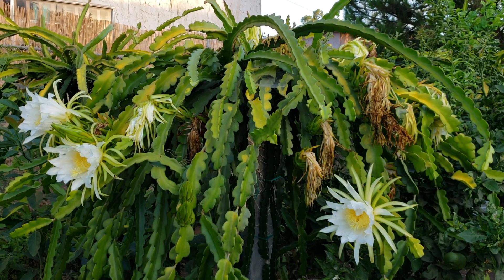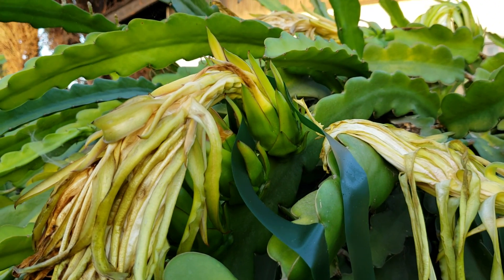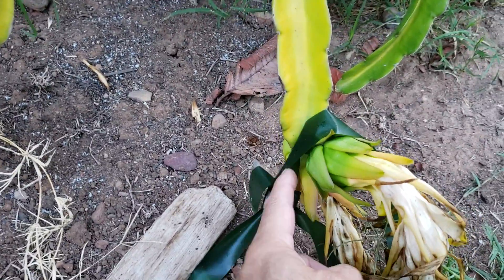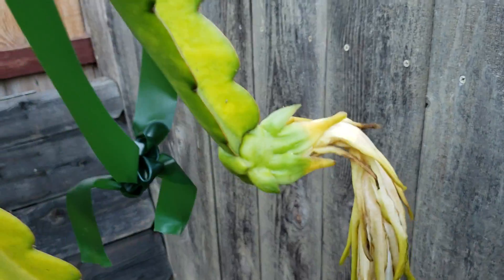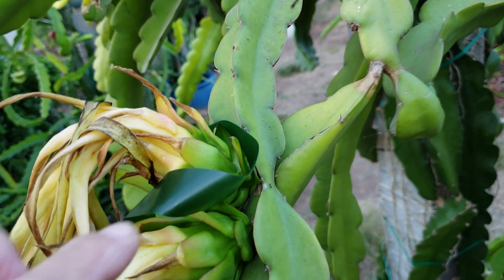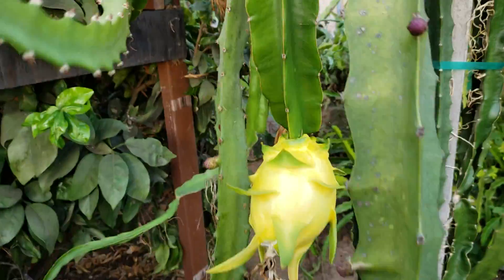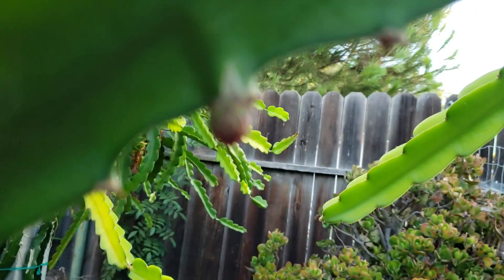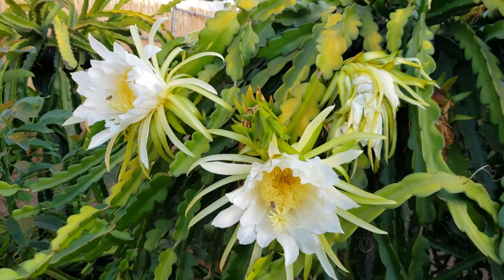Follow up on dragon fruit flowers pollinated using frozen pollens (viewer request - Sheldon Dryden)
This is a follow up video (7 days after) on the dragon fruit flowers pollinated using a mixture of frozen and fresh pollens as requested by Sheldon Dryden.  This series of videos will hopefully show 3 things: #1 Hand pollination will increase fruit yield; #2 Cross pollination (mixture of pollens from different varieties) will increase fruit size; #3 Frozen pollens will also help in increasing the fruit size.  Cheers.